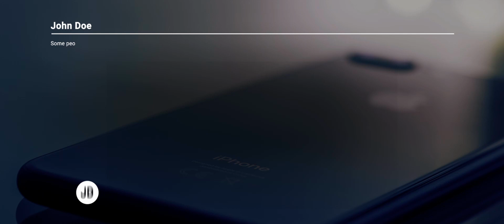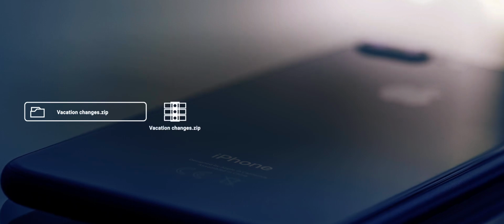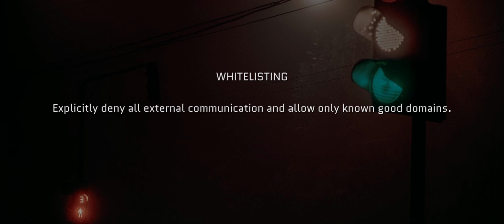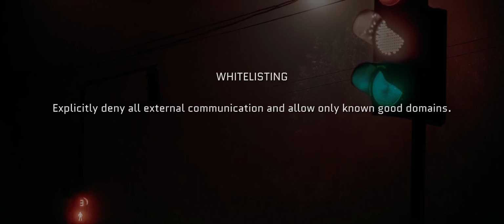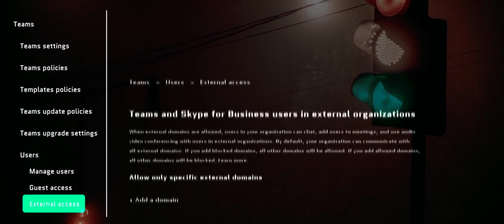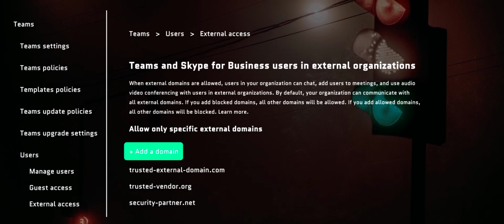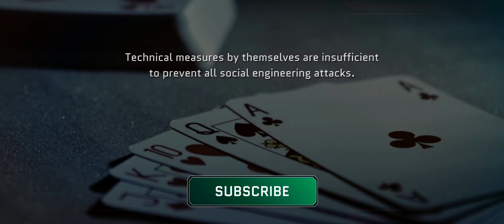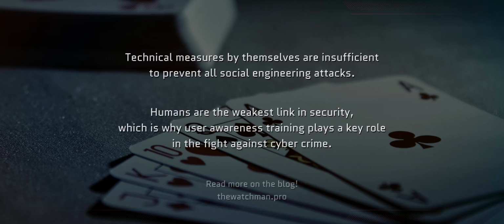Microsoft Teams Phishing (MUST LEARN!)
Microsoft Teams related phishing attacks are on the rise! Threat actors are abusing default functionality and publicly available tools to perform large scale phishing attacks against organizations around the world.

Why is this happening, and what can be done to prevent it? Find out!

If you have been contemplating about becoming a Cyber Security Analyst, you absolutely should check out this blog post and video:

Do you lack coding skills? Do not let that bother you! Find out why coding is not a requirement for a Cyber Security career:

What if you do not have a college degree? Do not let that stop you from pursuing your dreams!